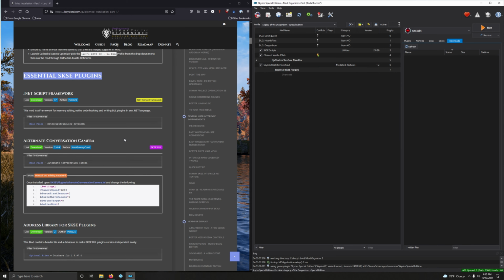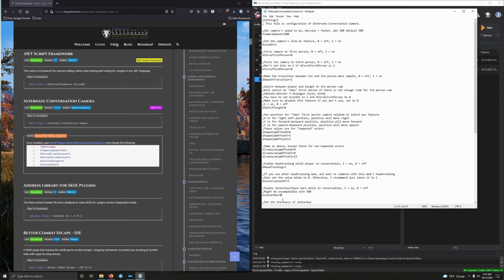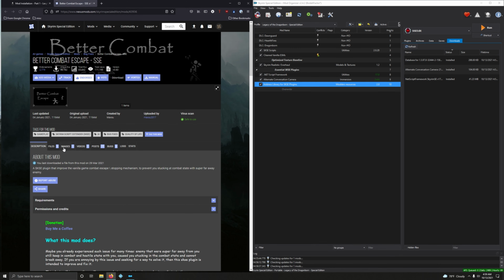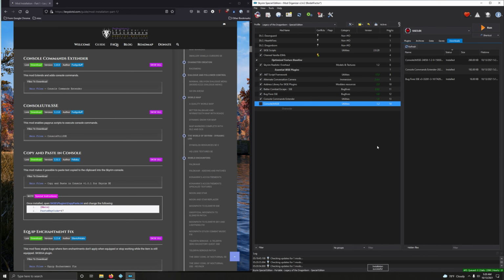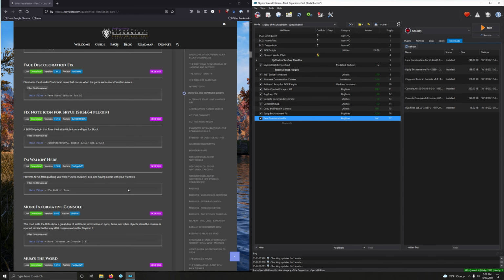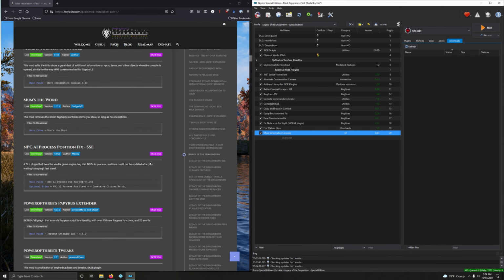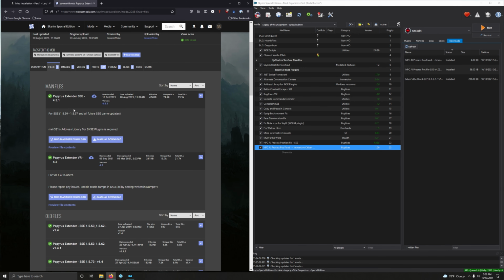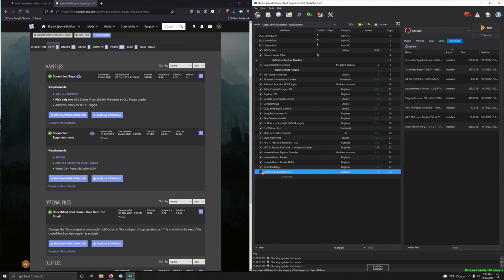15 Essential SKSE Plugins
In this video we install:
.net Script Framework
Alternate Conversation Camera
Address Library For SKSE Plugins
Better Combat escape SSE
BUG FIxes SSE
Console Commands Extender
ConsoleUtilsse
Copy and Paste in Console
Equip Enchantment Fix
Face Discoloration Fix
Fix Note Icon For SkYUI
I'm Walkin' Here
More Informative Console
Mum's the Word
NPC AI Process Position Fix SSE
PowerofTHree's Papyrus Extender
PowerofThree's Tweaks
Scrambled Bugs